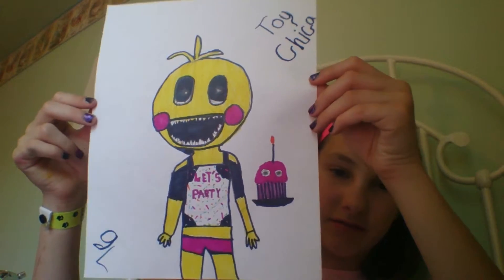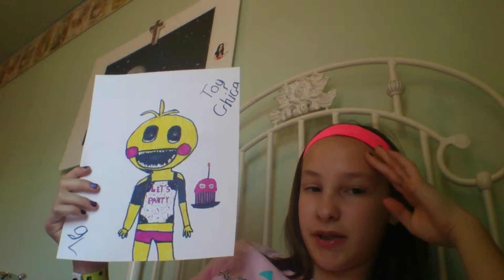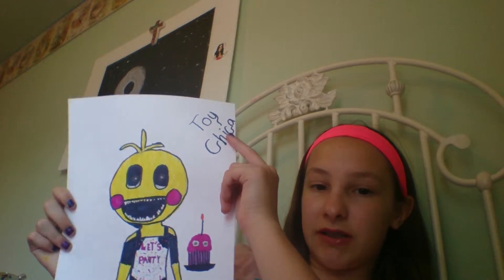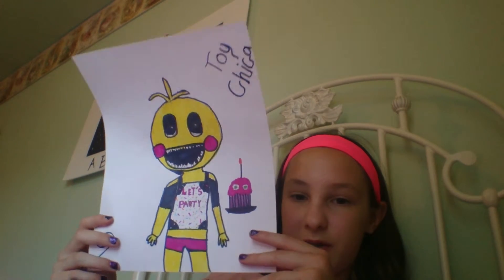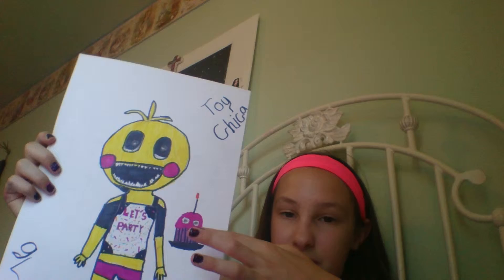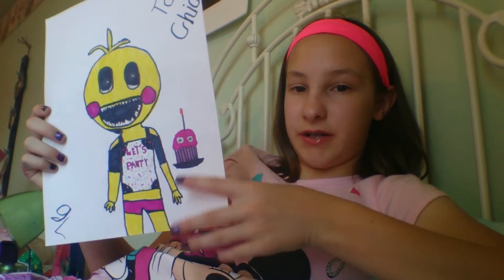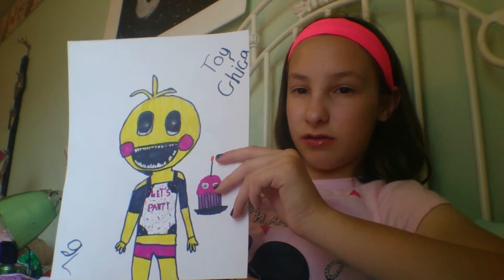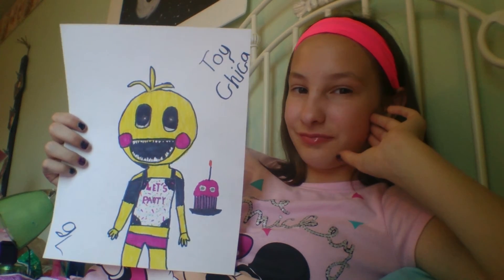Toy Chica drawing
Thanks for 40 subs it means alot letsbtry to get two 20 likes for this vid have a lovely day